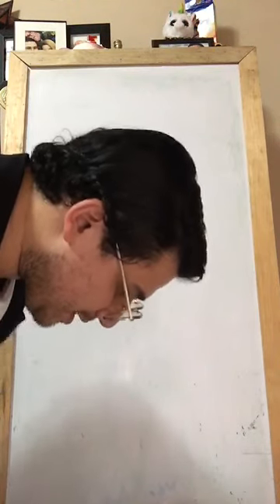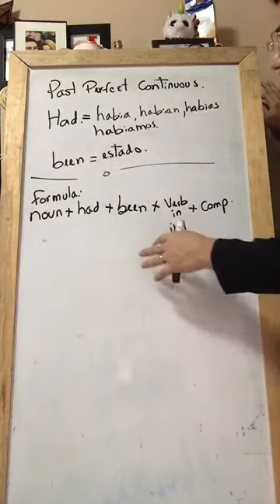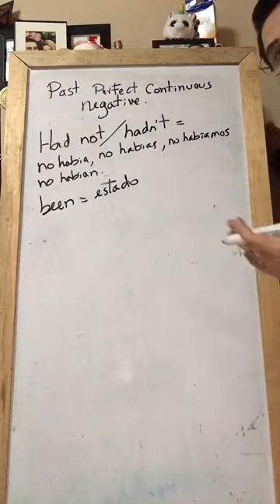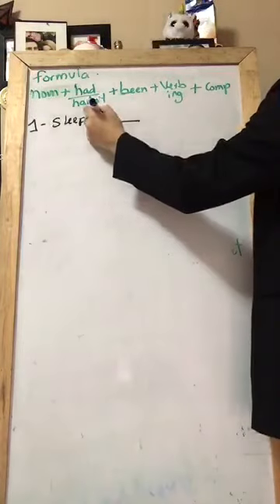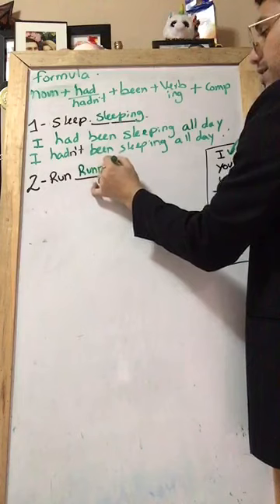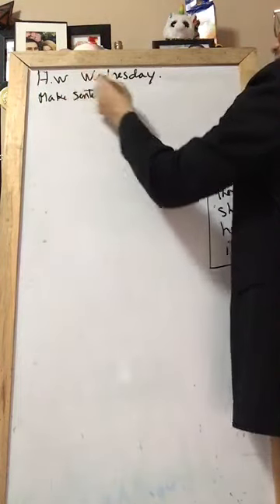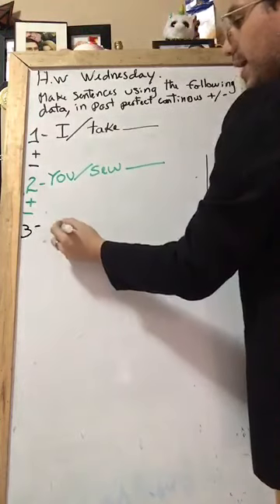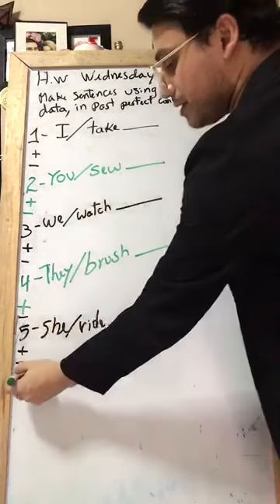5th. Grade Grammar. 1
Past Perfect Continuous Negative.

Follow the instructions. Complete page 102 and send picture of the sentences on Wednesday.